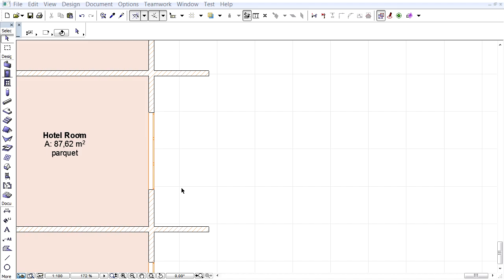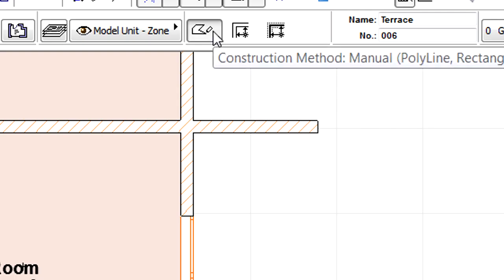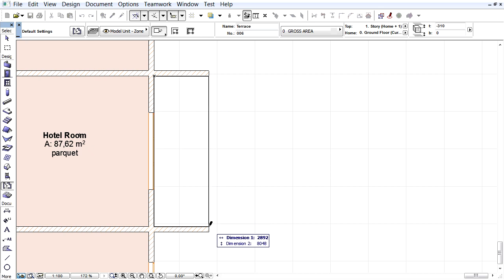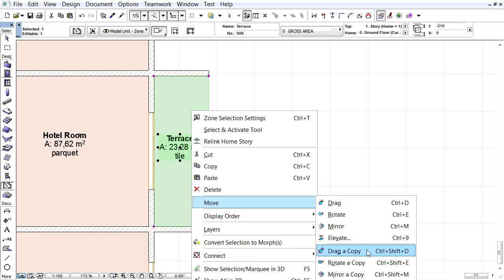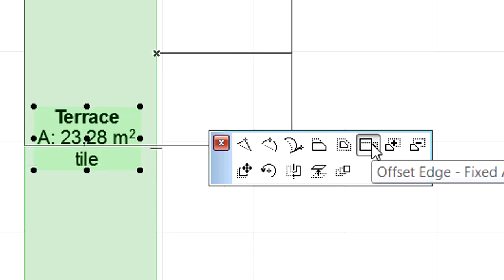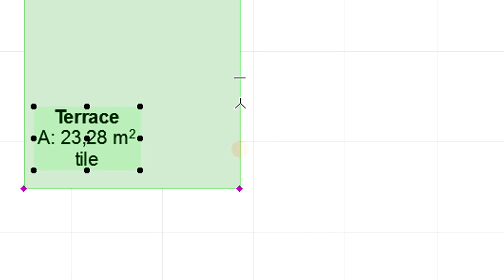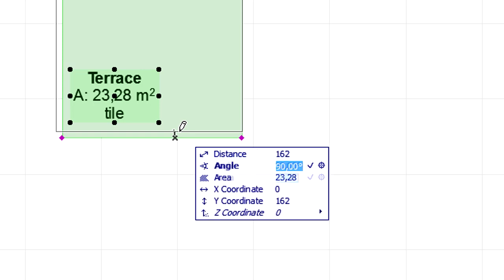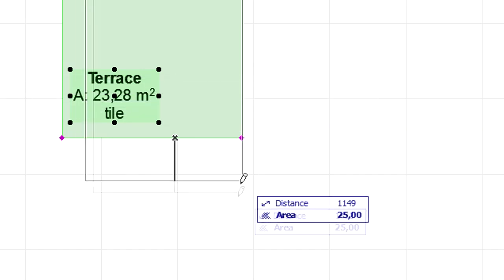Improved zone creation and editing in ARCHICAD